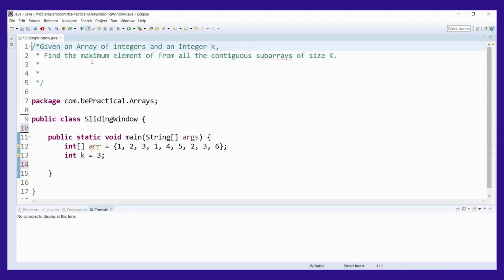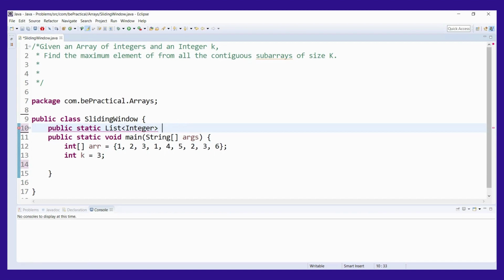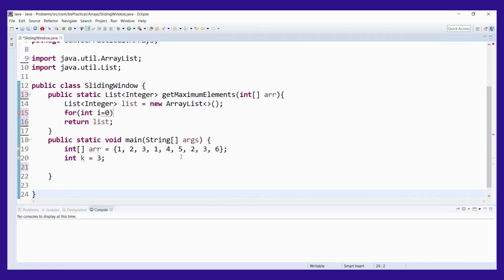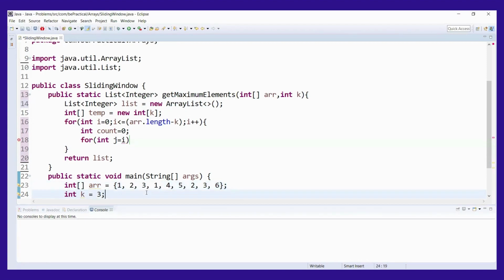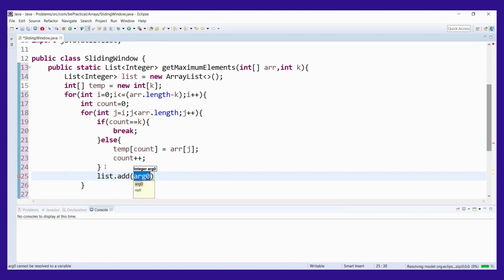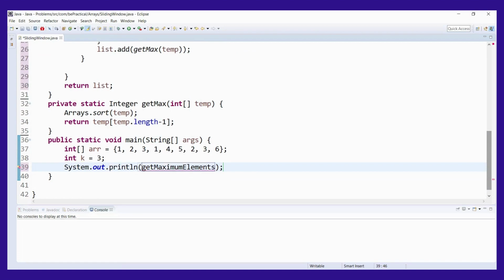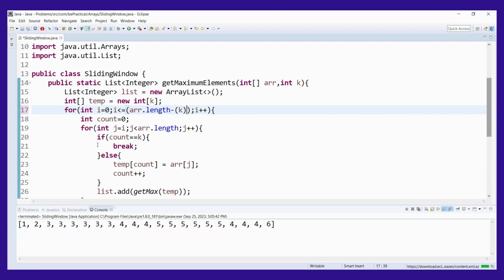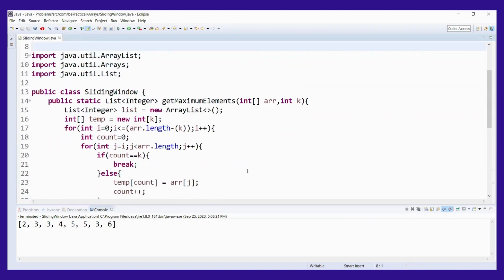Java Programming Tutorial | Extract Maximum Elements in K-Size Subarrays | be-practical.com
Join us in this Java Programming Tutorial where we delve into an exciting challenge: finding the maximum element in contiguous subarrays of a specific size K. Discover an efficient algorithmic approach to conquer this common coding task.

🔍 Problem Statement: Given an array of integers, our goal is to identify and extract the maximum element from each contiguous subarray of size K.

⚙️ Code Implementation: Learn how to solve this challenge step by step in Java. We'll use a sliding window and a deque to efficiently track and extract maximum elements.

🔑 Key Takeaways:

Understanding the significance of contiguous subarrays.
Implementing a smart algorithm to find maximums efficiently.
Enhancing your problem-solving skills in Java programming.